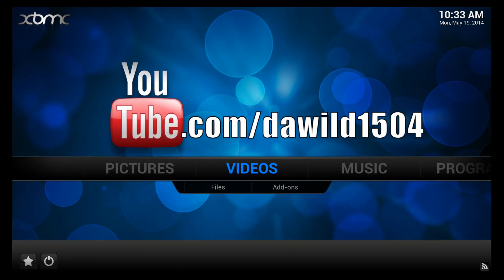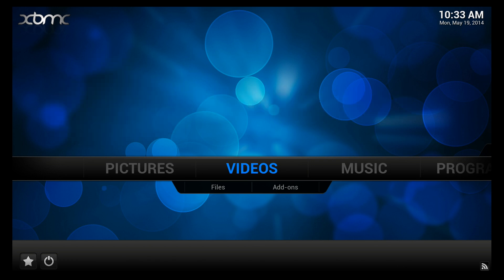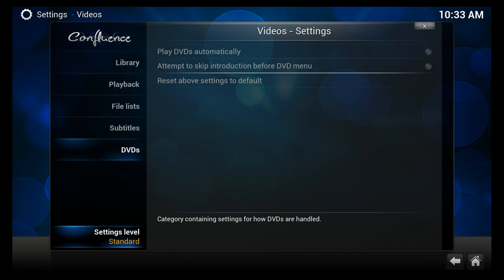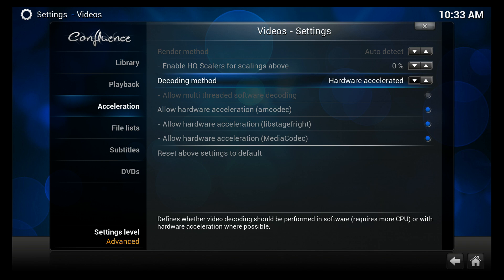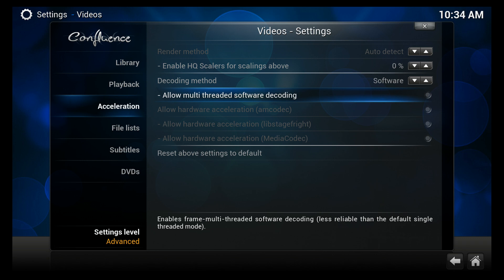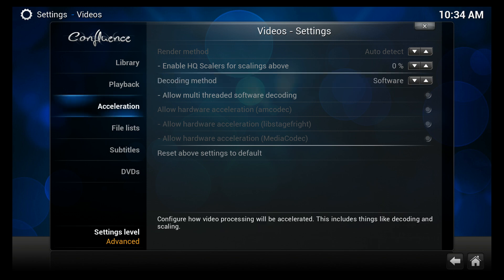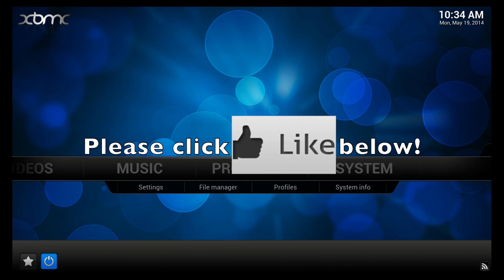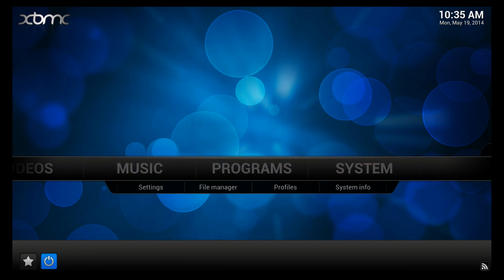KODI Tutorials - How to Fix "No Video During Playback" (Fix Black Screen Only Audio)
Did you just update to XBMC Gotham, and now you see a black screen during video playback with only audio? This video will help you fix that issue.

*CLICK THE LINK BELOW FOR THE TOP 5
KODI-CAPABLE DEVICES UNDER $150*

**PLEASE SHOP USING THE LINKS BELOW**

**PLEASE LIKE, FOLLOW, AND VISIT MY SITES**